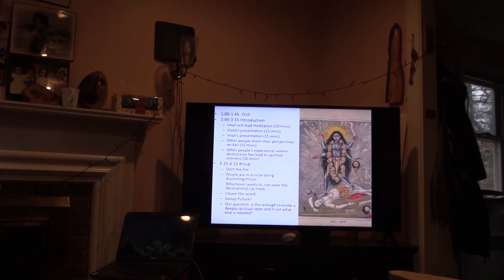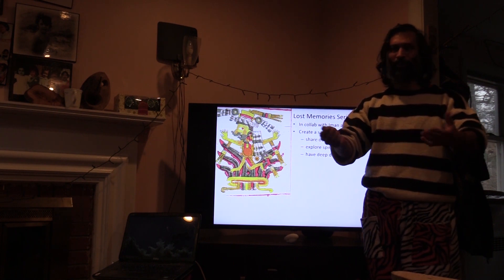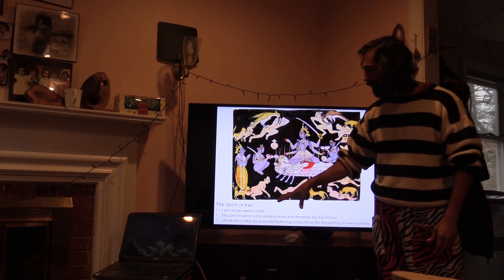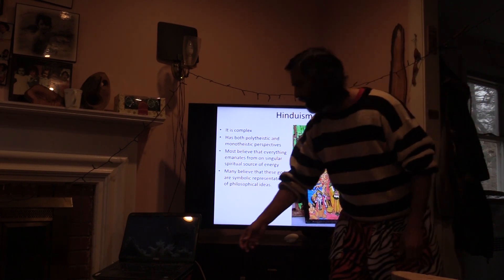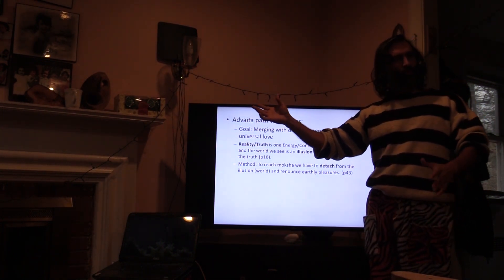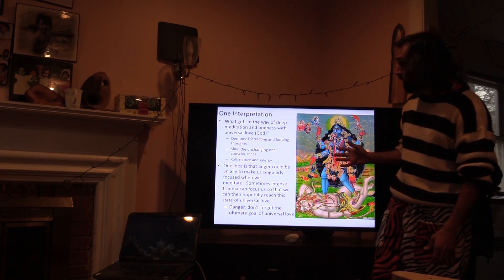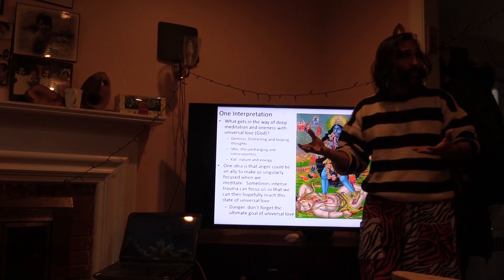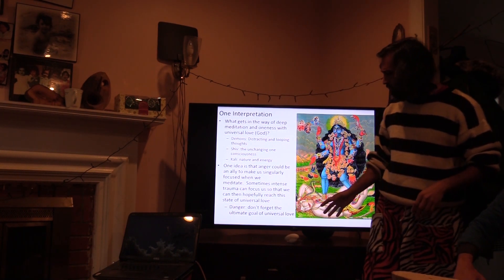My Interpretation of Kali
This  presentation was part of an event I organized on Kali.

I gave a presentation on the symbolism of Kali which included perspectives from Hindu and Tantric philosophies, both of which take different paths to reach the same goal of attaining spiritual oneness and emanating universal love.  The Tantric philosophy allows the use of traditionally taboo methods (such as anger, sex, etc) as pathways to  the state of universal love.  For this reason, my interpretation of Kali is based on this idea of using anger to vanquish demons (looping/distracting thoughts) to allow one to singularly focus on reaching a deep meditative state.  Eventually, one should be able to reach this meditative state without anger and ideally should should use this singular meditative focus to emanate universal love and oneness with the larger spiritual river of the universe.

0:00 Introduction
2:04 Hinduism
3:09 Tantra
8:44 My Interpretation
10:17 An Example